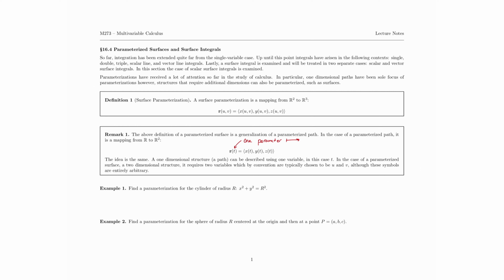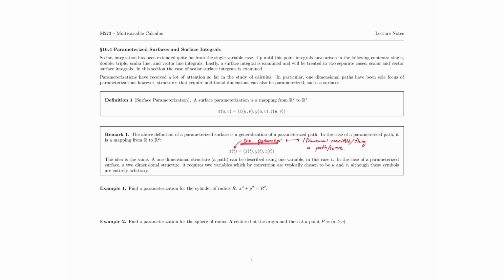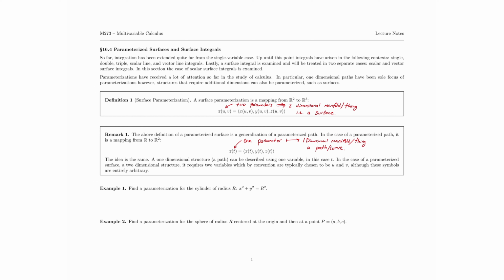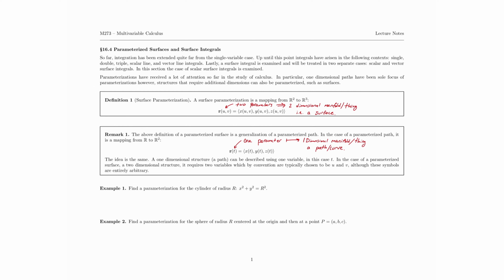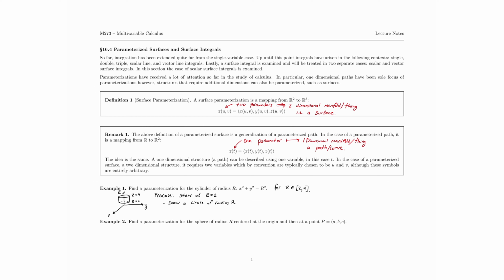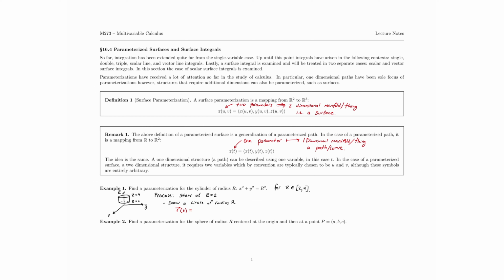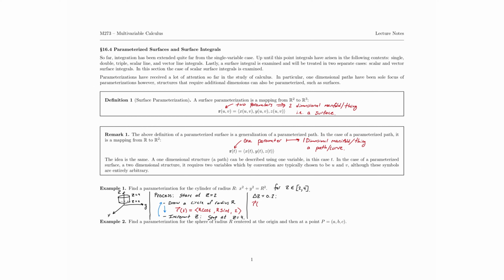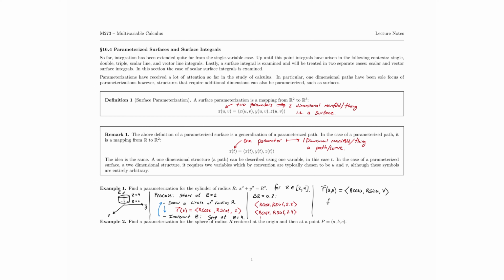Parametric Surfaces & Surface Integrals - Scalar Example 1